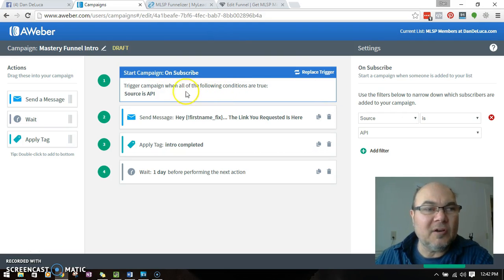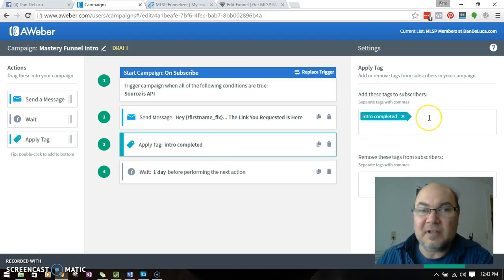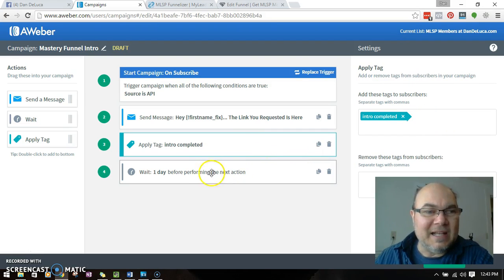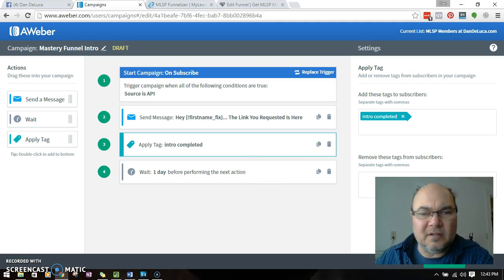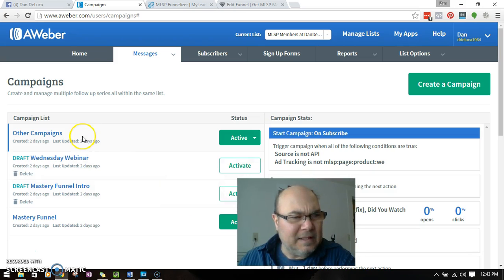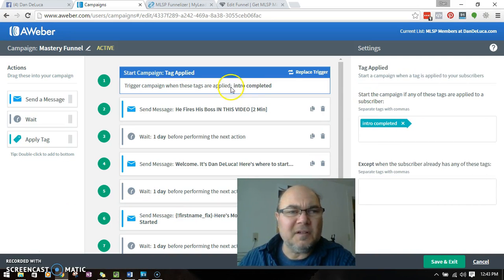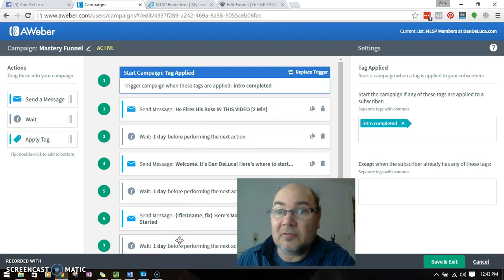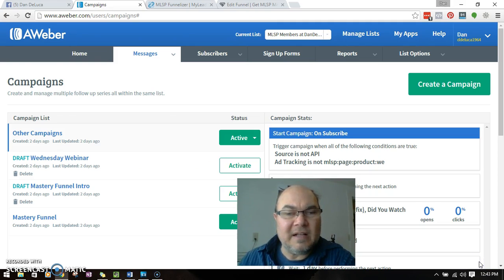Aweber Plus MLSP Funnelizer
My Lead System Pro (MLSP) has an incredibly easy tool called "The Funnelizer." With Funnelizer, you can create product landing pages and brand yourself, along with capture your visitor's email and phone number.

In this video, I demonstrate one way to integrate the Funnelizer with the Aweber autoresponder, using their "List" feature.

I also briefly discuss Aweber's new "Campaign" feature.

If you want to keep your message congruent with your visitor's interests, this is one way to go.